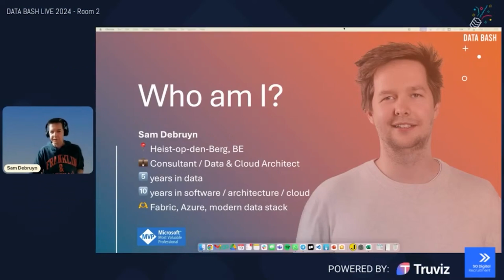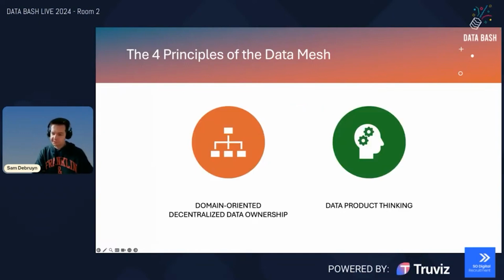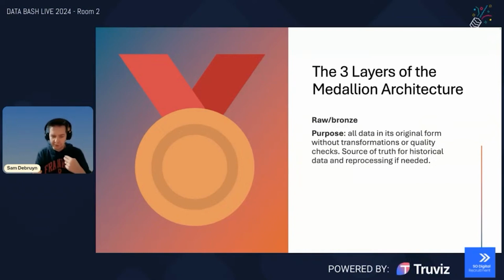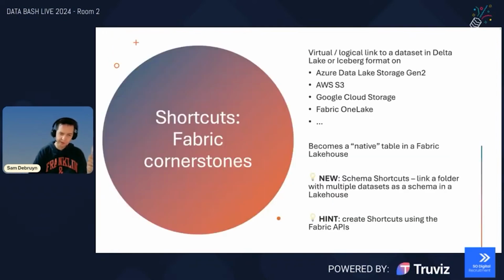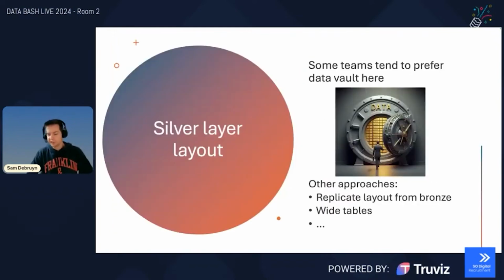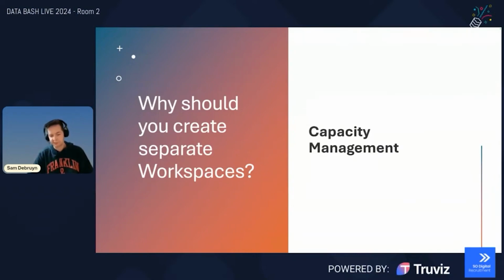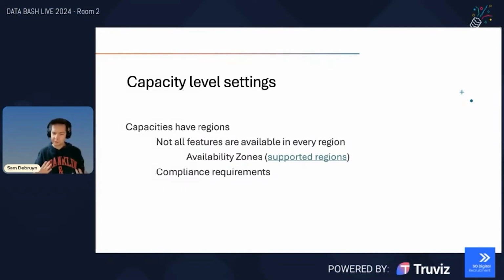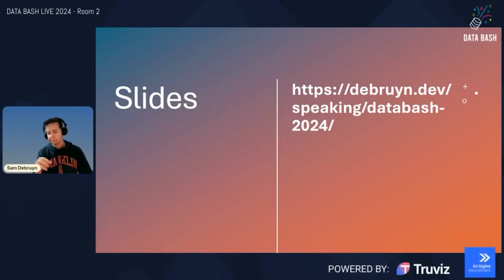Medallion for Data Mesh: Workspace, Capacity, and Domain Design in Microsoft Fabric with Sam Debruyn